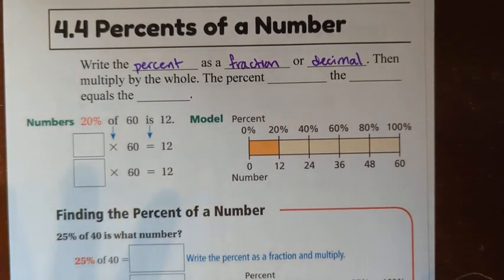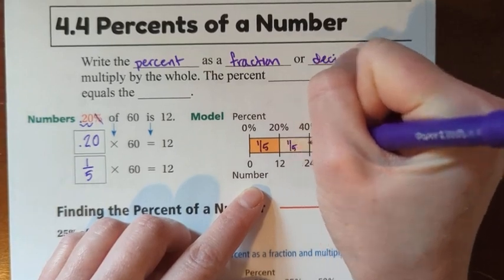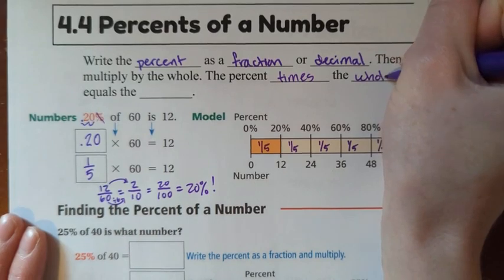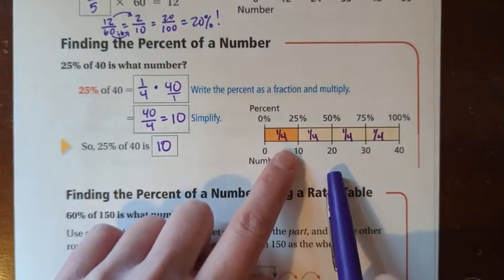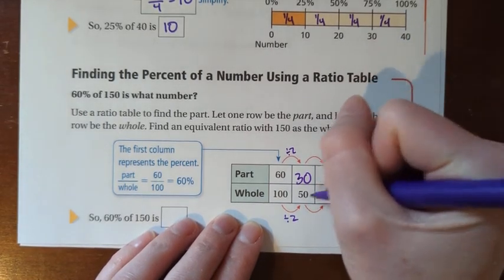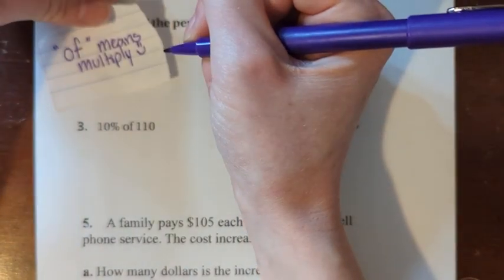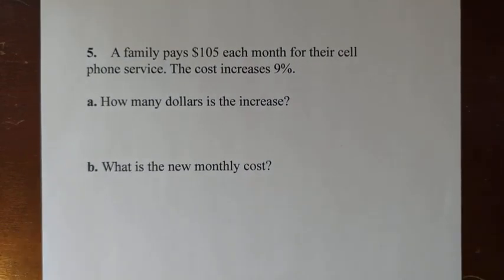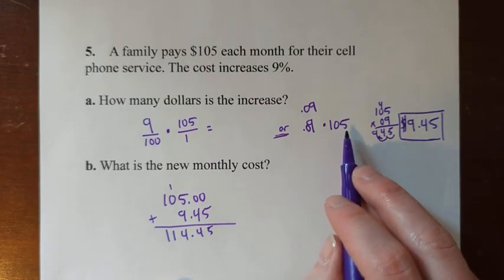Lesson 4.4 - percent of a number